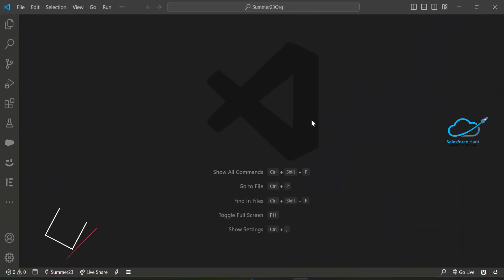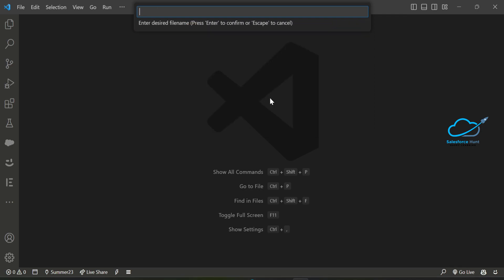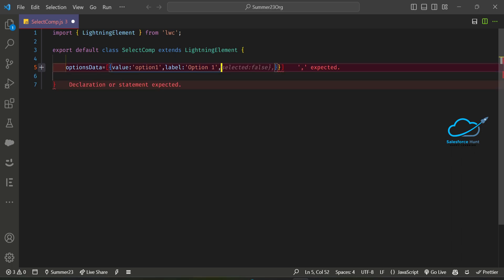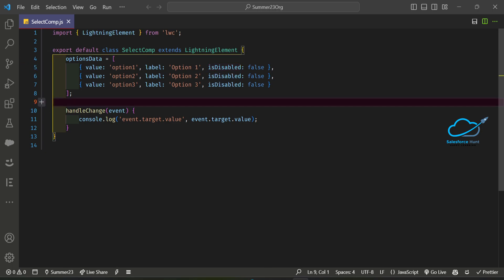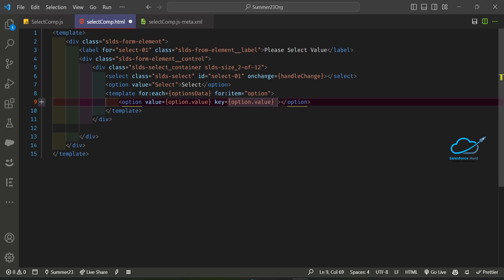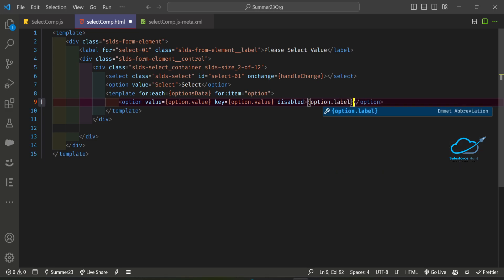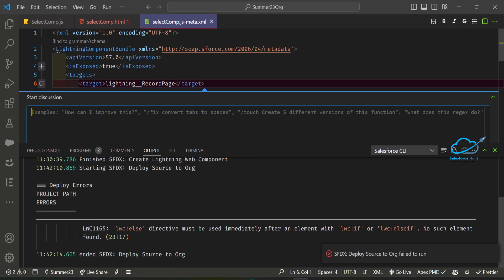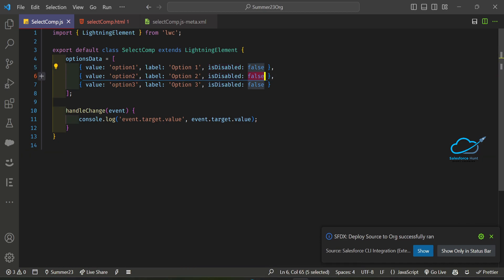Salesforce LWC: How to Disabled Picklist Values using LWC? @SalesforceHunt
Hello Everyone,
In this informative guide, we will explore the powerful capabilities of Salesforce Lightning Web Components (LWC) and learn how to effectively disable picklist values using LWC. Picklist fields play a crucial role in data entry and user experience within Salesforce applications. However, there are scenarios where certain picklist values need to be temporarily or permanently disabled based on specific conditions or business rules.

By diving into the world of LWC, we will uncover step-by-step methods to accomplish this task with ease. We will walk you through the process of accessing picklist fields, dynamically disabling specific values, and providing a seamless user interface that adapts to your application's requirements. Through practical examples and code snippets, you will gain a solid understanding of the underlying concepts and develop the skills to implement this feature in your own Salesforce projects.

Whether you are a beginner or an experienced Salesforce developer looking to enhance your LWC expertise, this guide will empower you to take control of picklist values and create customized, user-friendly interfaces. Join us as we unlock the potential of Salesforce LWC and revolutionize the way you manage picklist values in your applications.